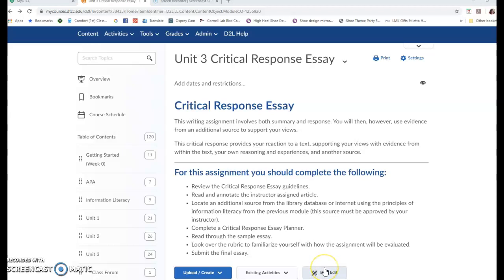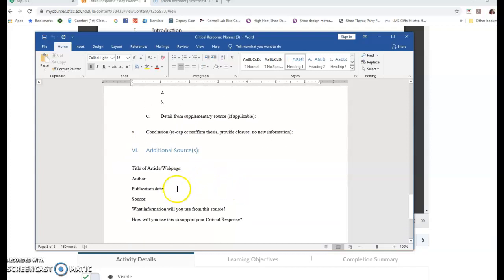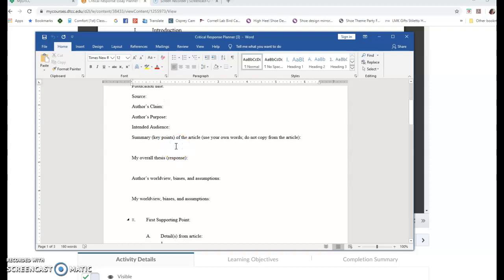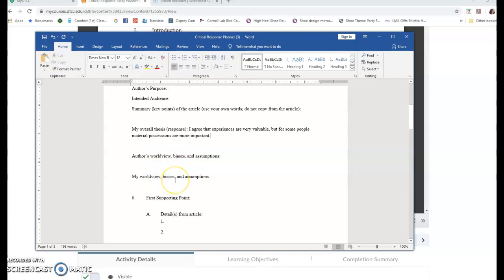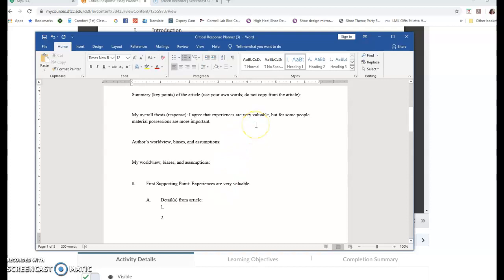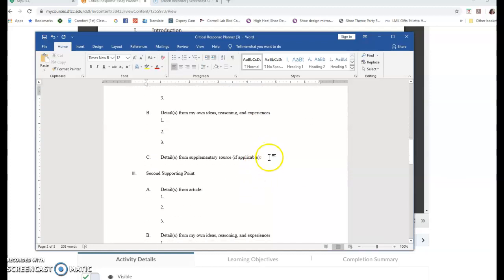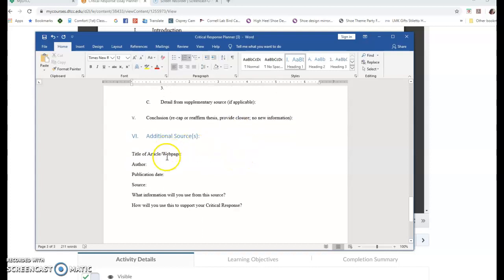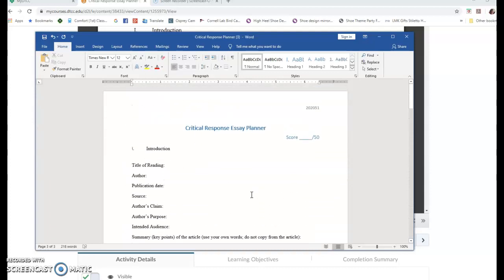Critical Response Planner